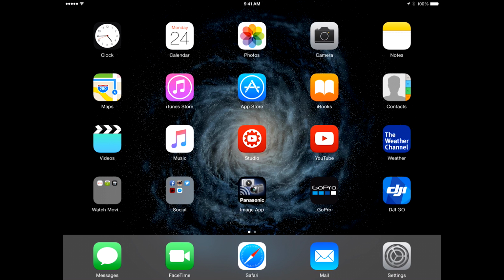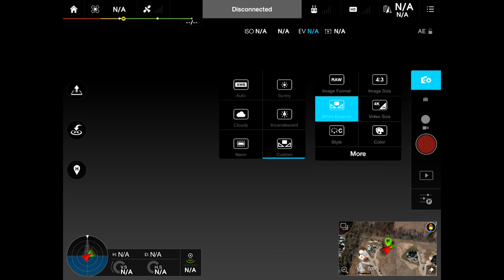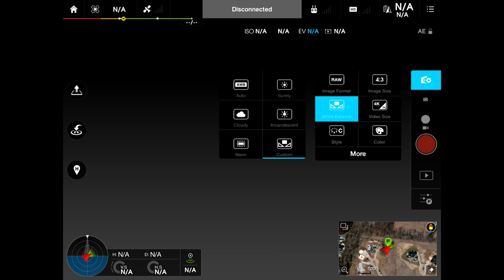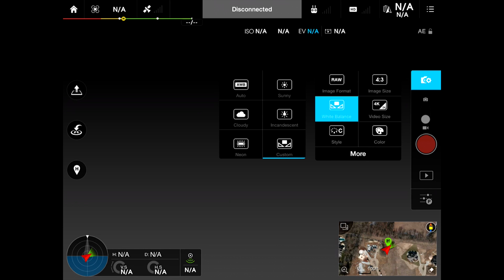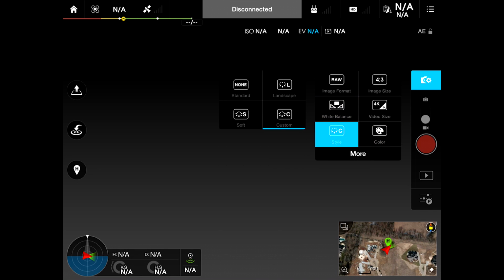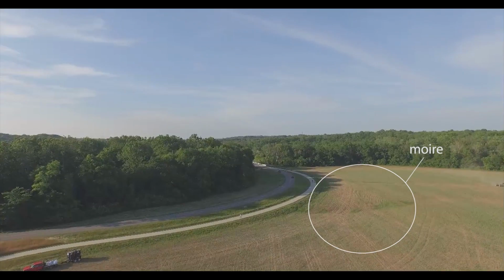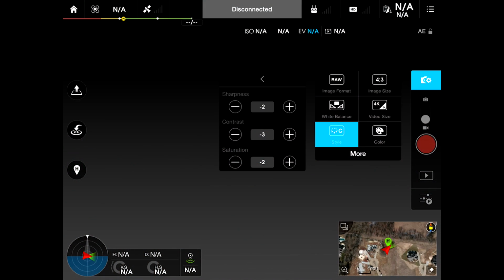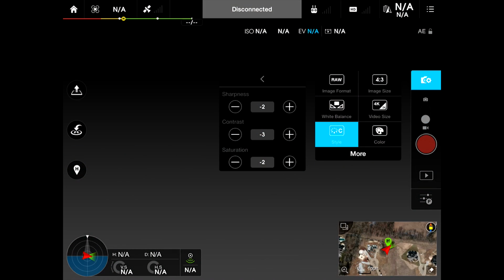DJI Phantom 3 - Camera Settings Tutorial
A quick tutorial illustrating optimal camera settings for shooting more professional video on your Phantom 3.
UPDATED
The app has been updated since the recording of this video. That said, the principals and settings are the same. but in slightly different locations within the app interface.